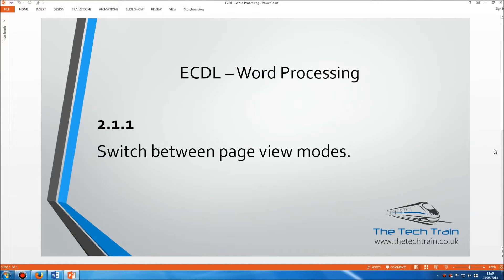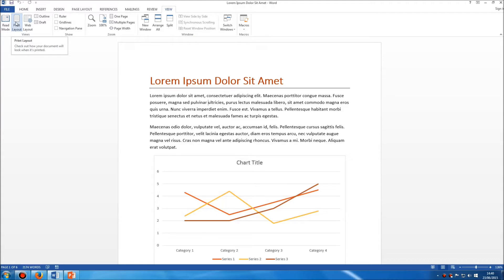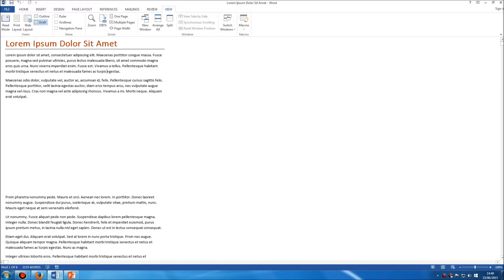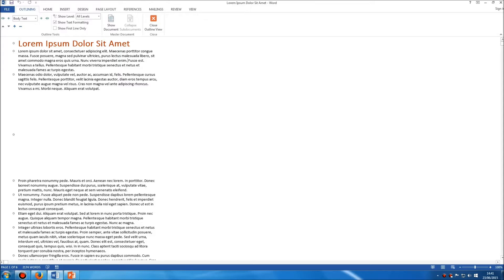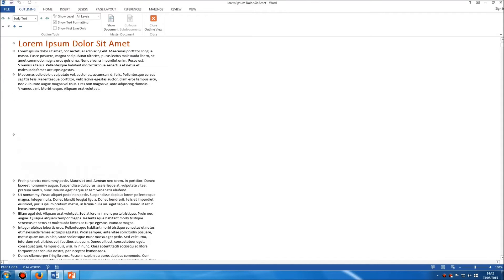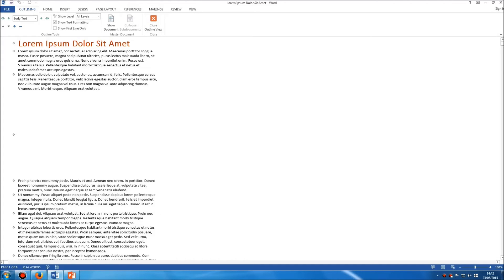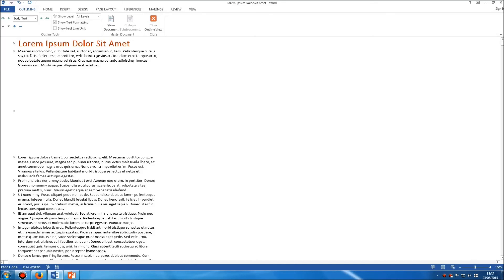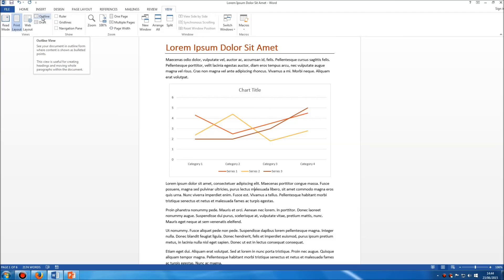ECDL Word Processing - 2.1.1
"Switch between page view modes."